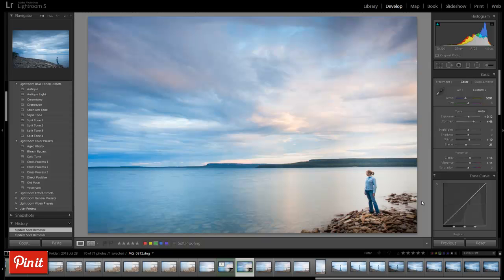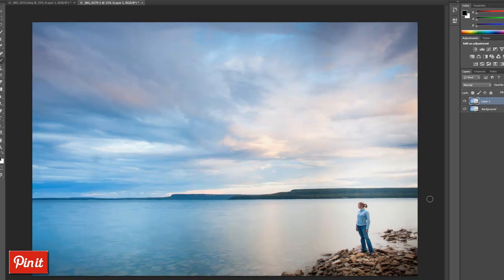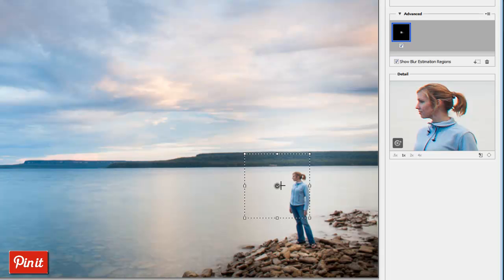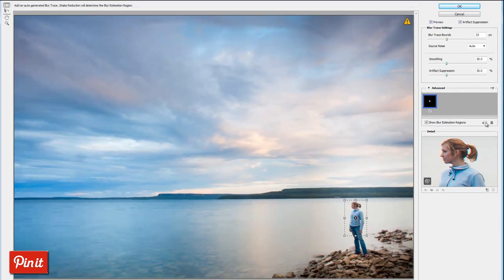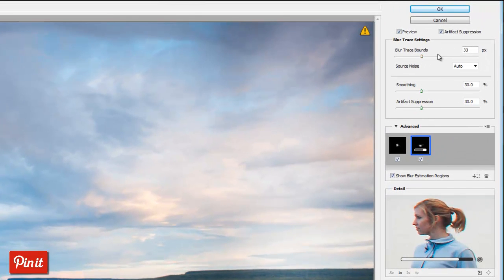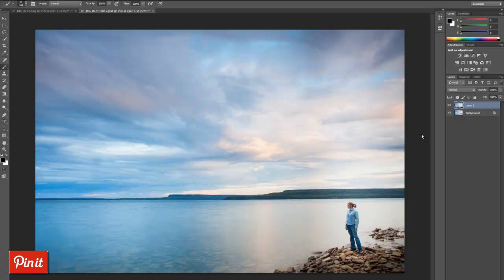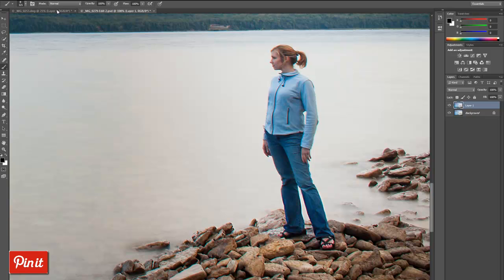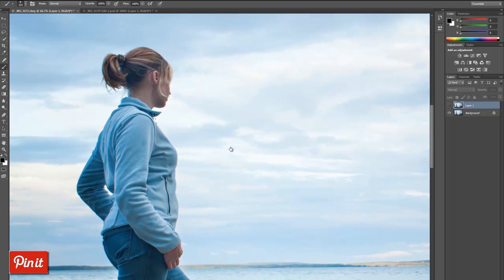How To Use The Camera Shake Reduction Filter In Photoshop CC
Detailed video tutorial on how to use the camera shake reduction filter in Photoshop CC The camera shake reduction filter is new in Photoshop CC.  This video tutorial describes how to use the camera shake reduction filter to touch up photographs that have some minor camera shake or movement.